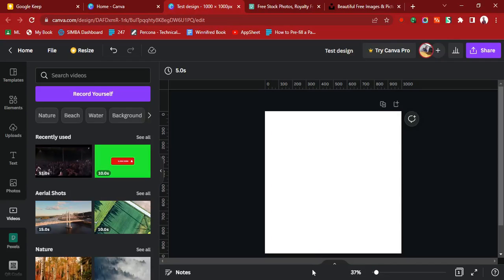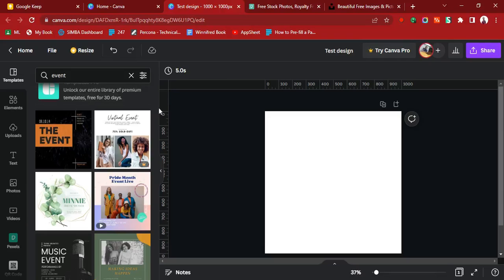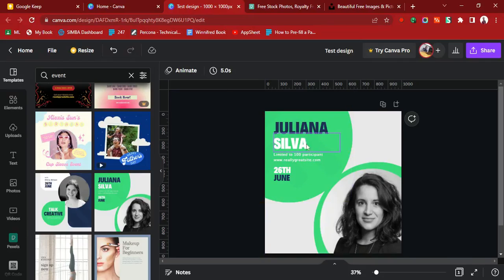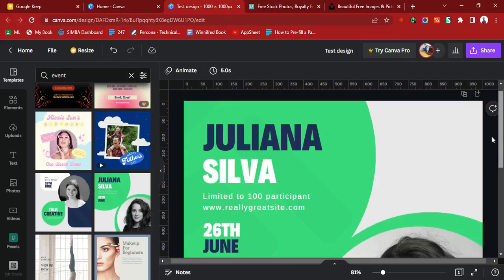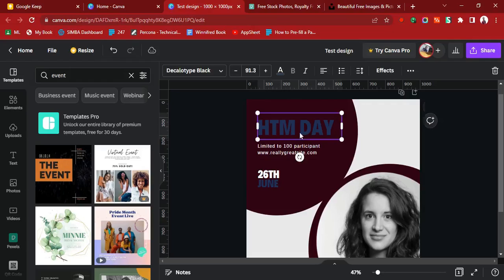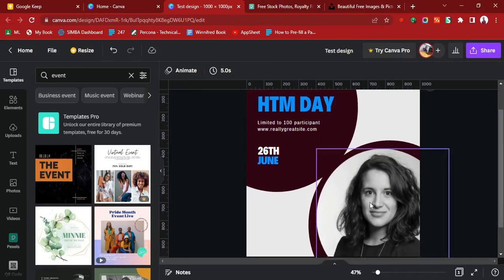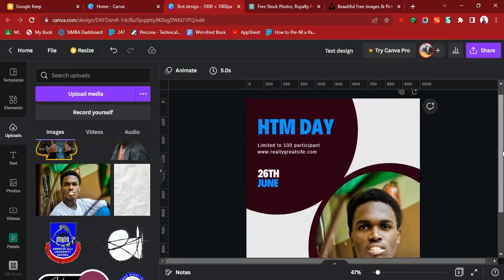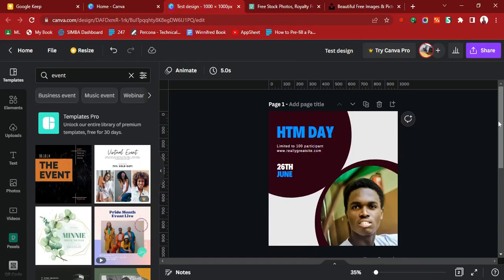Working with Canva Templates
In this video, I explain how to get started with Canva template as a beginning graphic designer.